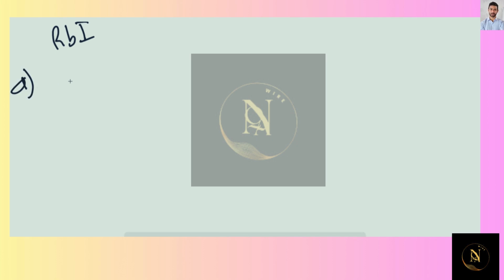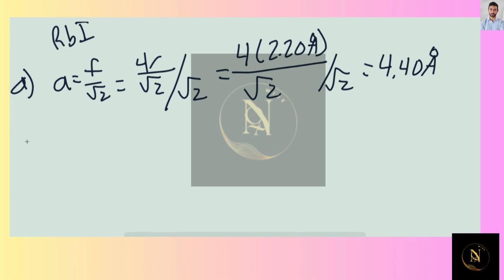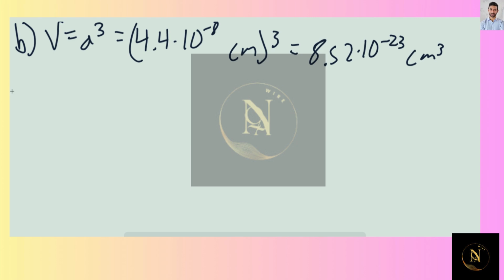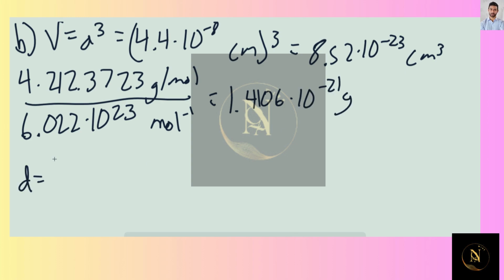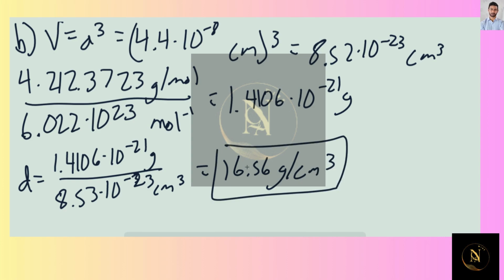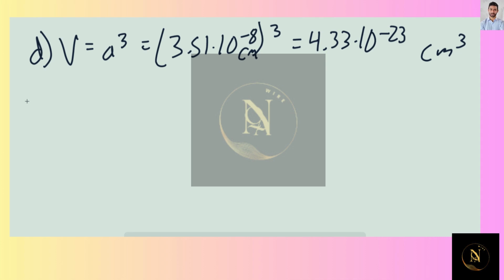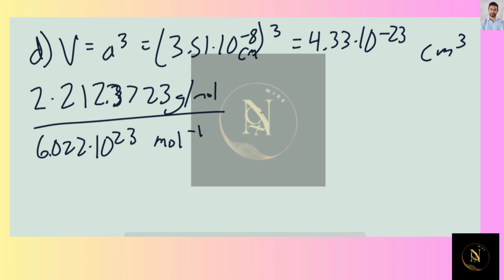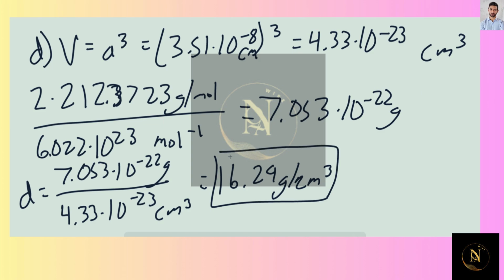[Chemistry] At room temperature and pressure RbI crystallizes with the NaCl-type structure. (a) Use